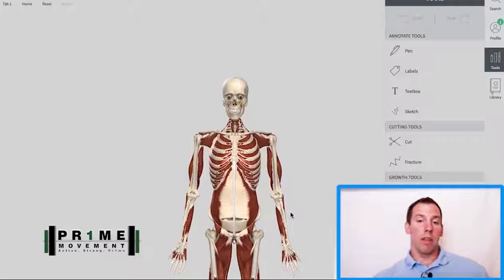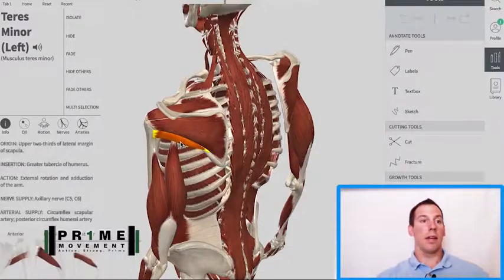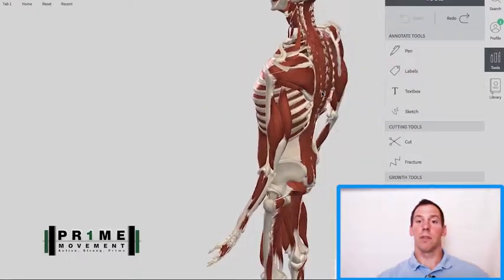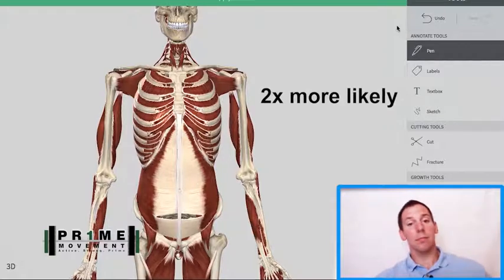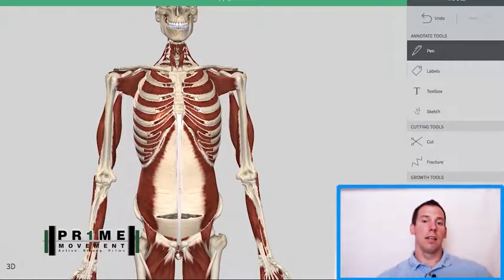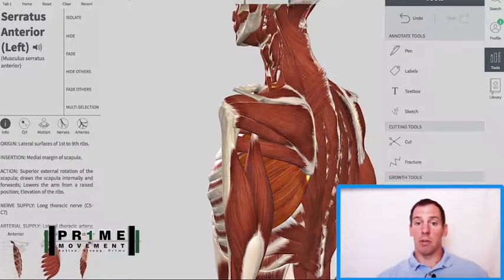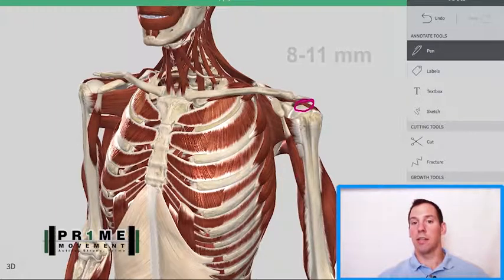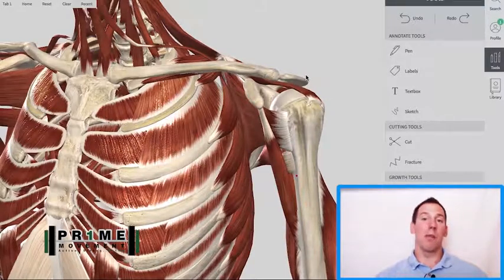What Is A Rotator Cuff Tear? I Pr1me Movement Physical Therapy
Welcome to Pr1me Movement’s Anatomy Series, hosted by Dr. Chad Kuntz, PT, OCS, SCS, CSCS, CISSN, TPI-1.

Instagram.com/Pr1meMovement for a lot more previous, related content!

On Google Allo as well!